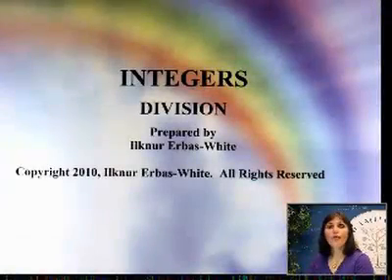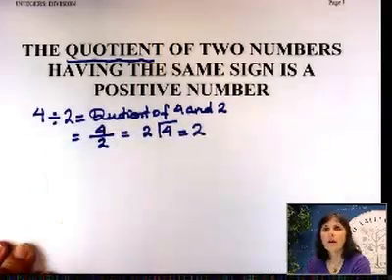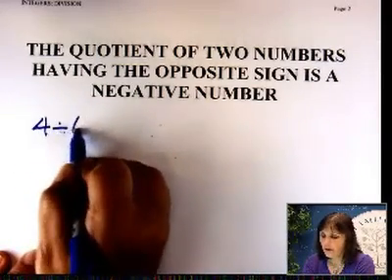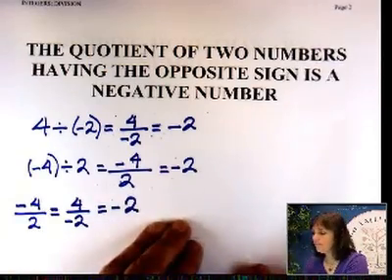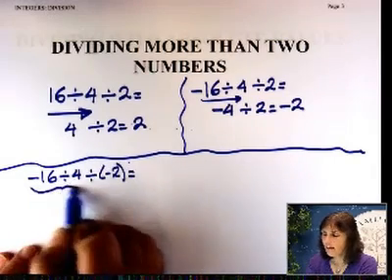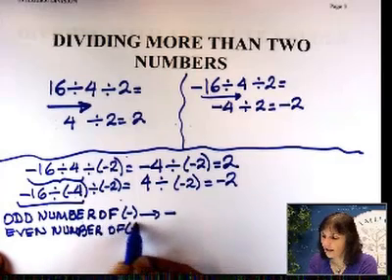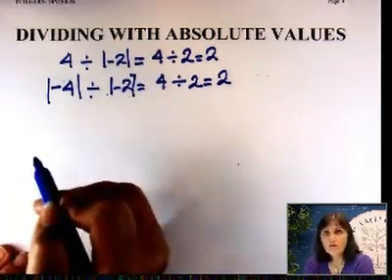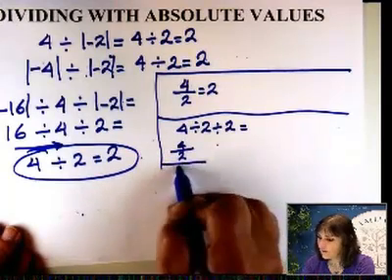PreAlg 5 Integers Division of Integers